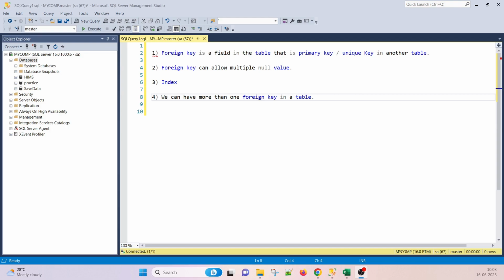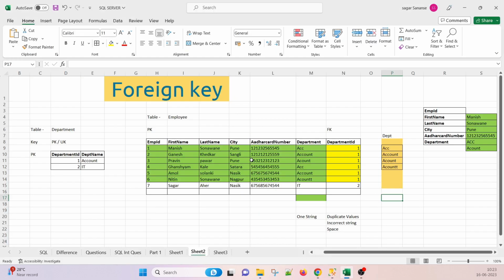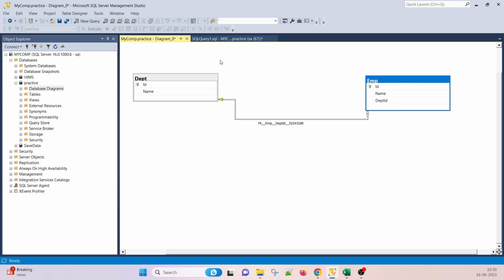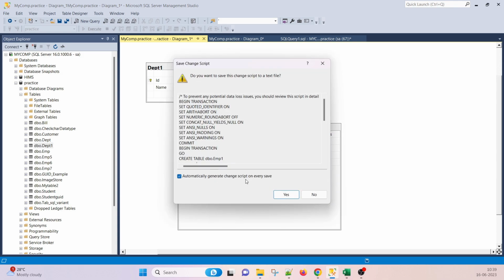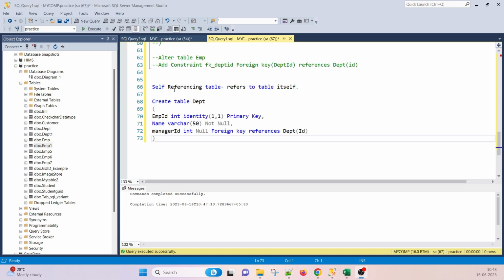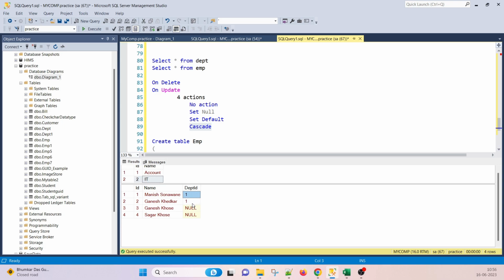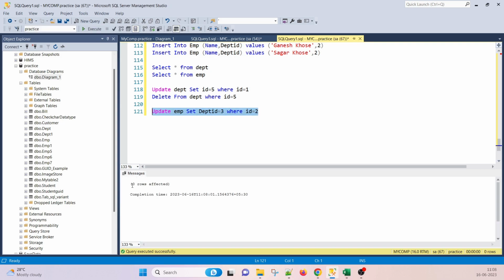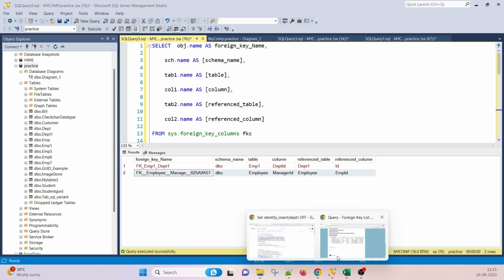Foreign key | Foreign key In SQL | Foreign key In dbms